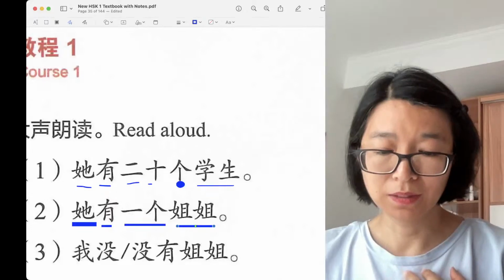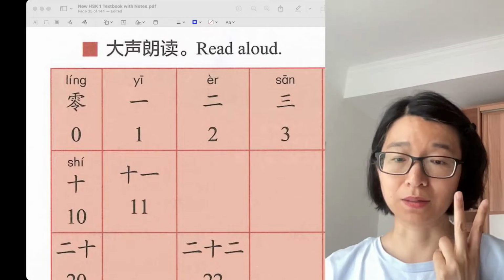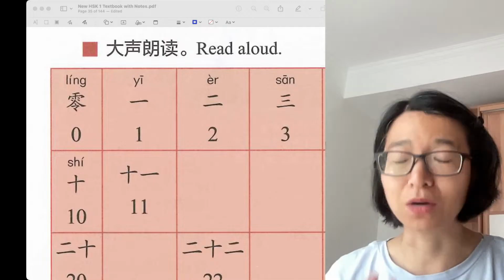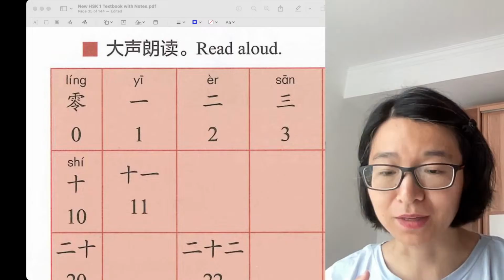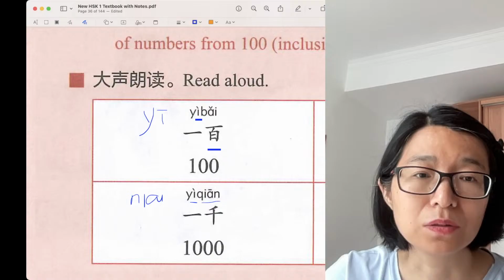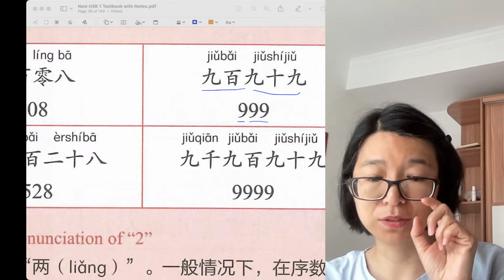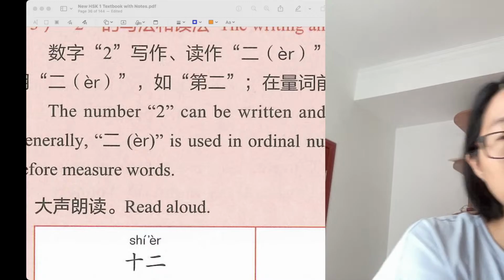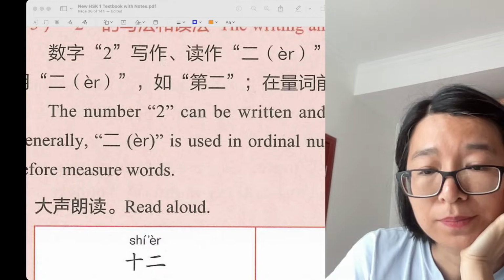New HSK 3.0 Level 1 | Lesson 4 - Beginner Chinese (4)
Hi everyone! Welcome to my live class of the New HSK 3.0 Level 1 series!
In this lesson, we will cover the very basics of the new HSK 3.0 standard, including:
✅ New vocabulary from Lesson 1 (HSK 3.0 official list)
✅ Basic greetings and self-introductions
✅ Simple sentence structures you can use right away
✅ Live practice & Q&A with a certified Chinese teacher

This class is perfect for:
👉 Absolute beginners who want to start learning Mandarin
👉 Students preparing for the New HSK 3.0 Level 1 exam
👉 Anyone who wants to learn practical, daily Chinese

You can ask me questions in the chat anytime!

About the host:
I’m Linda Huang, a certified Mandarin teacher with over 10 years of experience. Follow me for more structured Chinese learning content and HSK preparation tips.

✅ DM to book Chinese lessons with me.